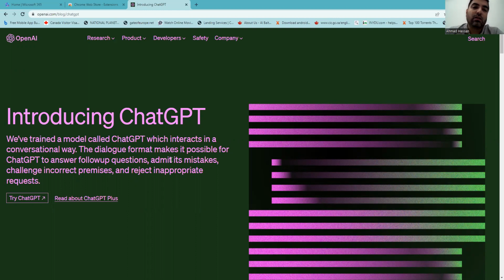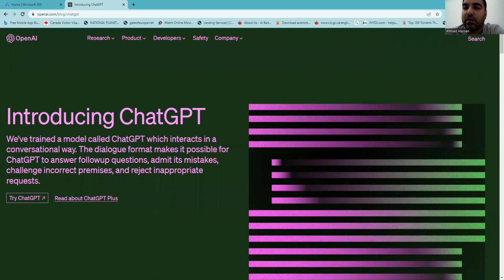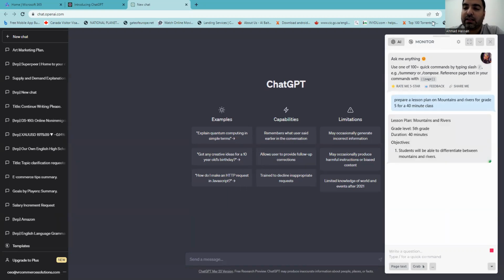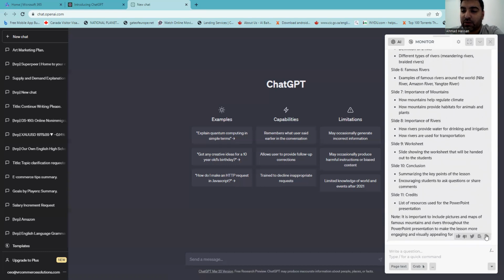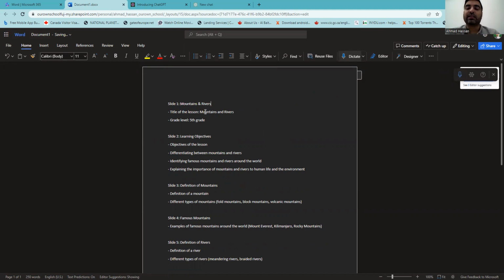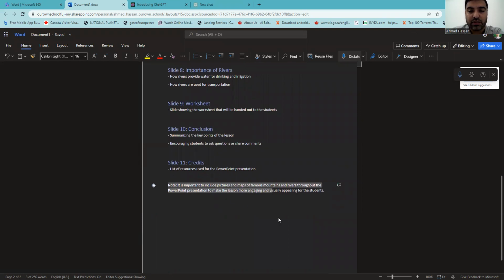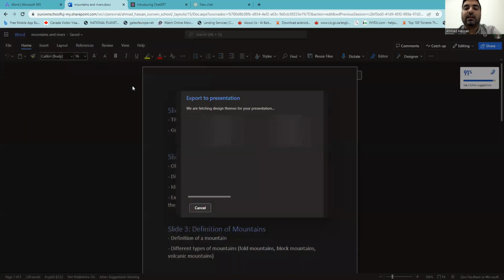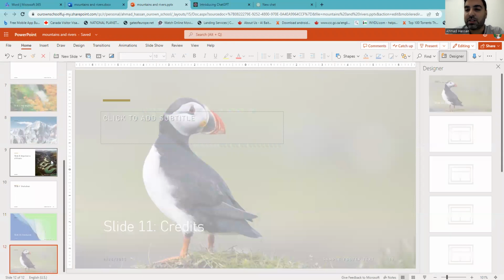"How to Use ChatGPT for Free: Convert Word Document to PowerPoint in Minutes!"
In this tutorial, we'll show you how to use ChatGPT for free and quickly convert your Word document into a professional PowerPoint presentation. With ChatGPT's natural language processing capabilities, you can easily generate high-quality content that can be used for various purposes. We'll take you through the step-by-step process of uploading your Word document, setting up your preferences, and generating your PowerPoint slides. By the end of this video, you'll have a polished and impressive presentation ready to go in just a matter of minutes. Get ready to take your presentations to the next level with ChatGPT!